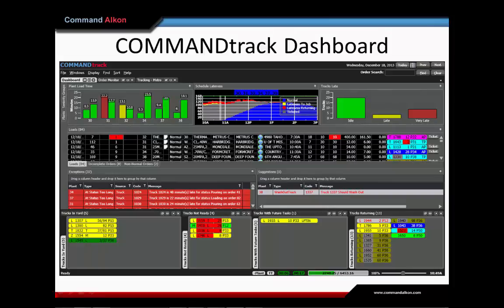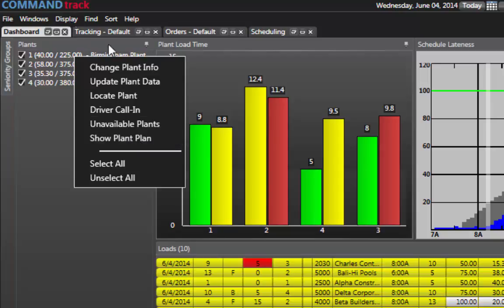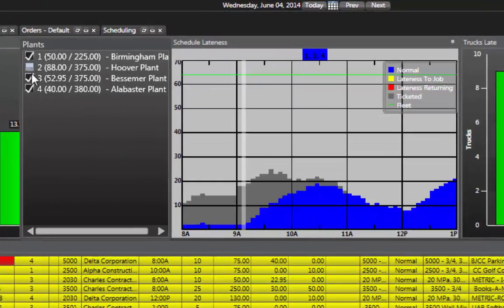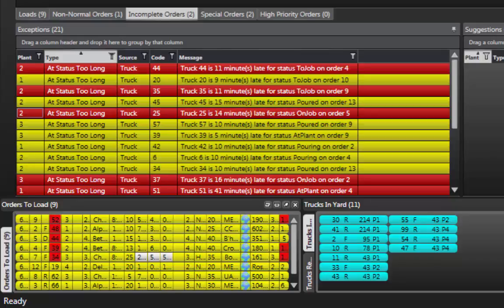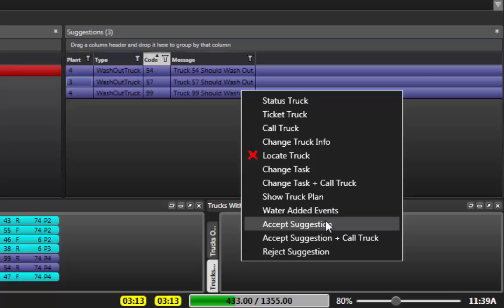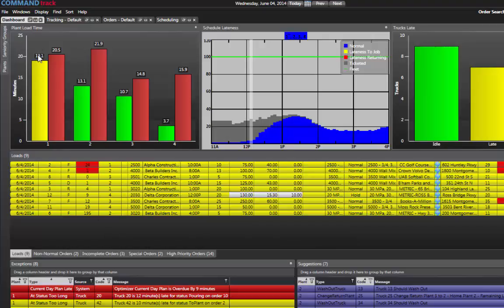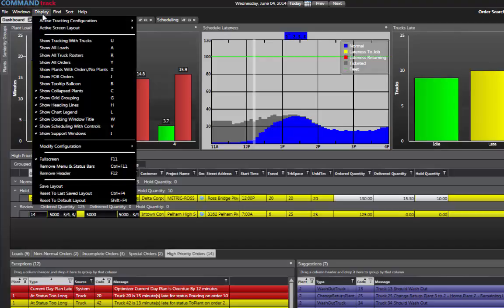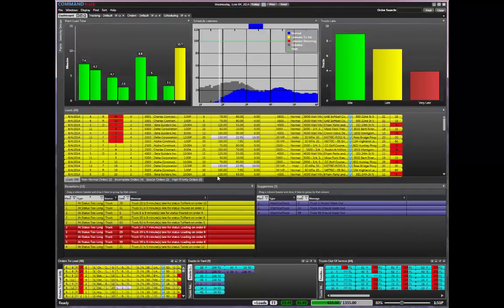COMMANDtrack Dashboard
This video highlights features of Command Alkon's COMMANDtrack dashboard.

Features included in the video:
Plant Selection and Plant Load Time Graph
Scheduled Lateness Graph
Trucks Late Graph
Loads Window
Exceptions and Suggestions
Tool Tips
Configuration